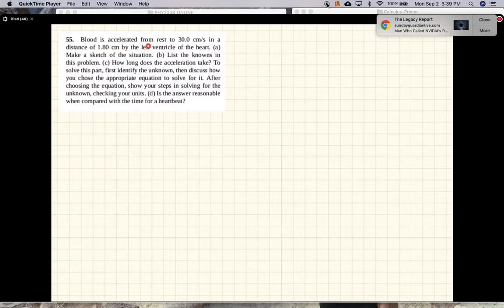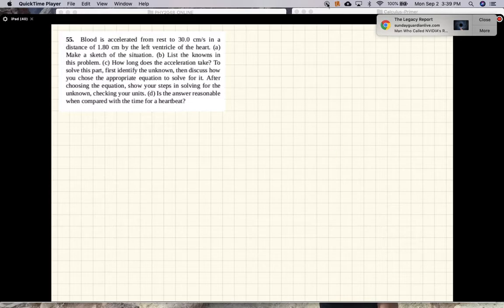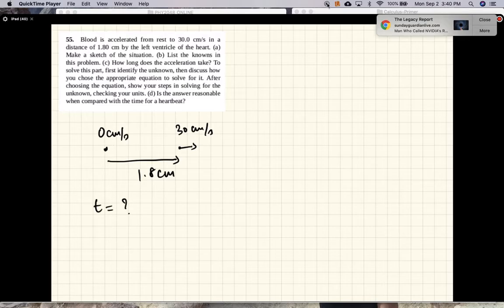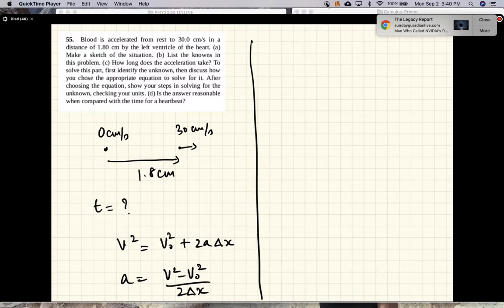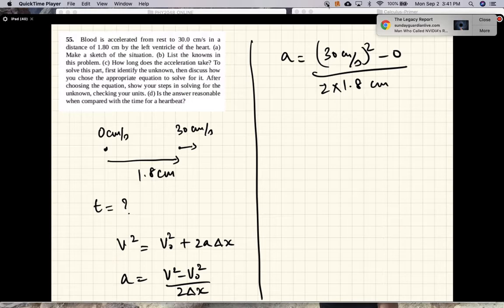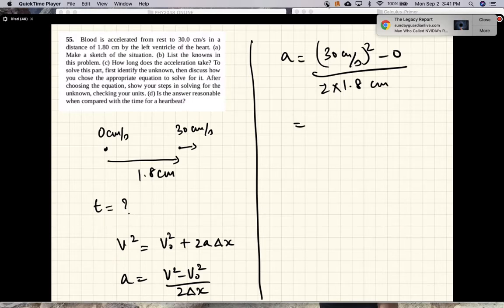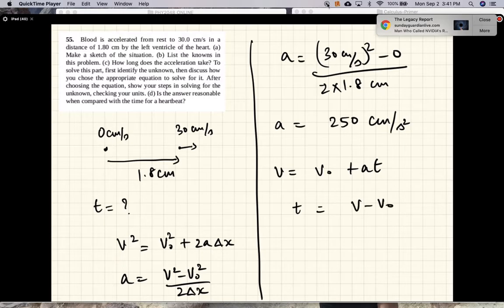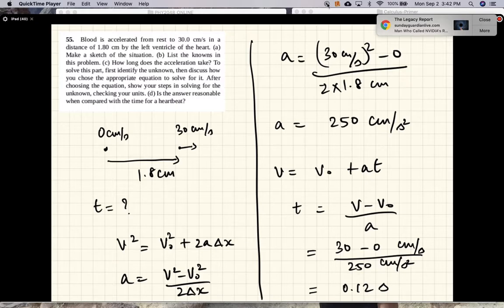CH03 1D Motion P55 ON